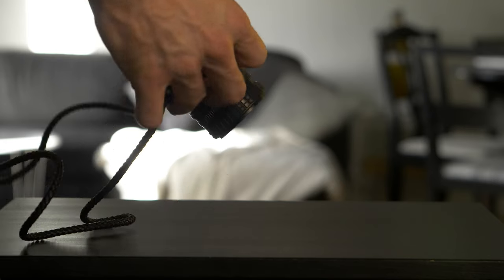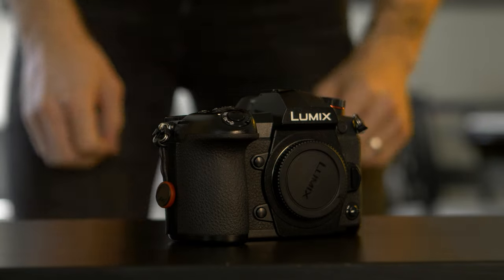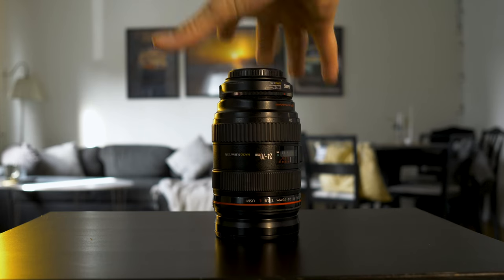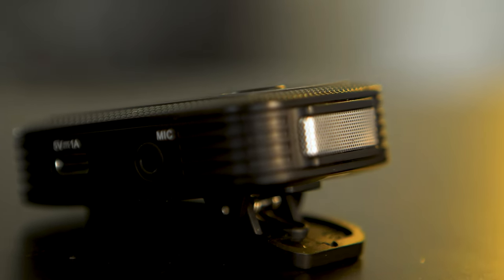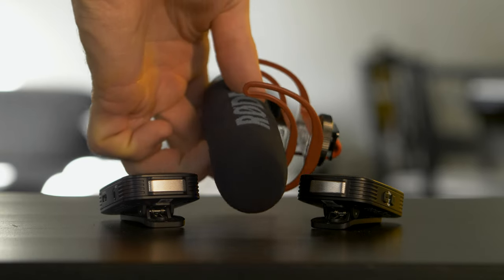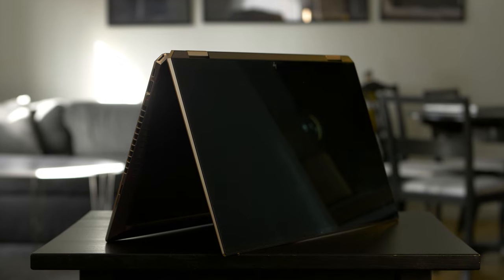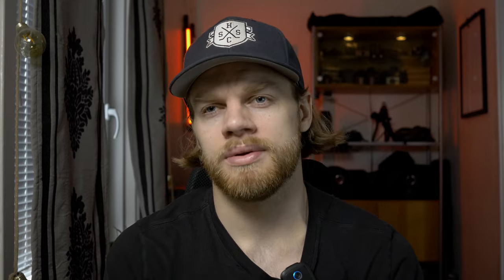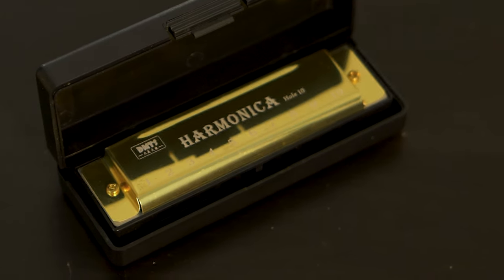Packing My CameraBag For 2024